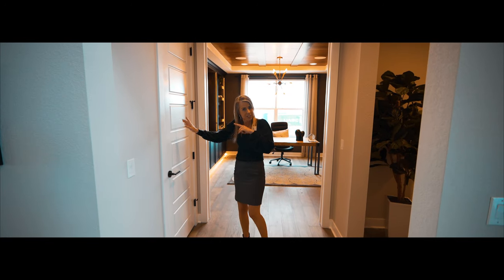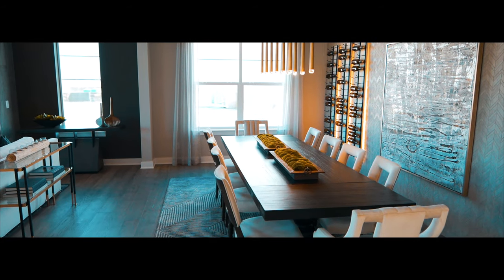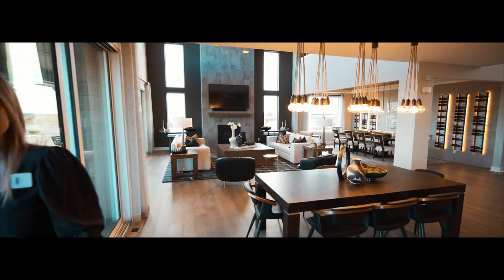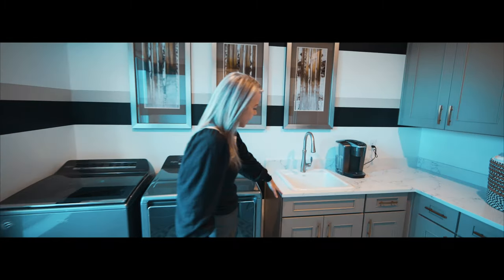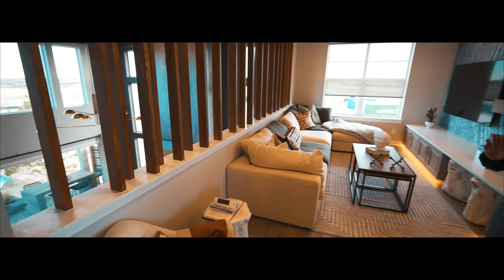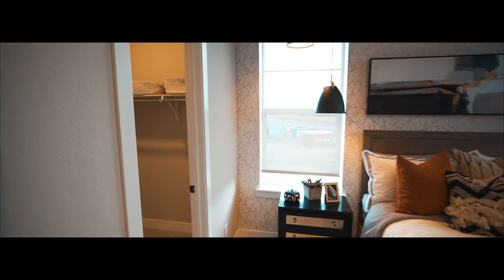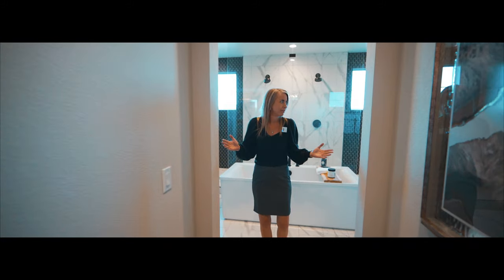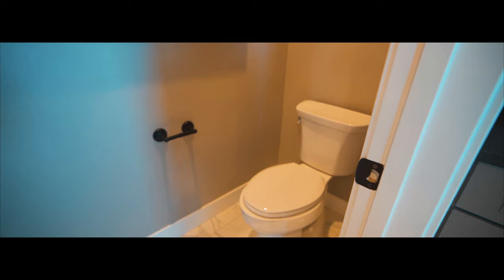$1,000,000+ Home Tour in Castle Rock, Colorado | Luxury Properties for Sale | Shavano Toll Brothers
Courtney Murphy - Denver Colorado Realtor

My Channel:
Hi, I'm Courtney Murphy.  I'm a REALTOR serving the Denver metro area.  I hope you enjoy watching my videos of model homes and educational real estate videos.
I have so many videos of model homes around the Denver metro area that it can be hard to find a home that best suits your needs.  To make it easier, feel free to go and tell me what you are looking for and I will email you videos of homes that I think you would like. To search for homes in the Denver area go

Property Description:
Today we take you on a mansion tour, looking inside this absolutely stunning luxury home in Castle Rock, Colorado, in the Macanta neighborhood, and we're looking at homes by Toll Brothers. The luxurious Shavano model has so much to offer. This Mansion features two stories, 4-6 bedrooms, 3-5 baths, 4,282+ square feet, 1-2 half baths, and 3-4 garages. There's one model home on-site to tour and three-floor plans to choose from. The Shavano's covered entry and two-story foyer area with stairs reveal the beautiful great room, desirable covered porch beyond, and dining room. The well-equipped kitchen is complete with a huge center island with a breakfast bar, plenty of counters and cabinet space, and a huge walk-in pantry. The master bedroom suite is highlighted by two walk-in closets and a deluxe primary bath with two vanities, a large soaking tub, luxe glass-enclosed shower, linen storage, and a private water closet. Secondary bedrooms feature pretty sizable walk-in closets, two with a shared bath with separate dual-sink vanity areas, one with a private full bath.

Why you should use me as your realtor:
Why use me as your Colorado Real Estate Agent? What makes me reliable? Why should you give me a call? Why should you trust me at all? Well, let me tell you. I have 100’s of home tour episodes where I take you on a tour of what could be your future home. With over 2,000 subscribers on YouTube, I have the #1 Real Estate YouTube page in Colorado. I promise you one thing and one thing only. If you want the best home for you, call today, let’s find you the home of your dreams.

Additional highlights include:
* A private office with a walk-in closet off the foyer.
* Thoughtful everyday entry.
* Convenient powder room.
* Centrally located laundry.
* Additional storage.

Address: 3633 Salud Ln, Castle Rock, CO 80108
Specs: 2 stories, 4-6 bedrooms, 3-5 baths, 4,282+ square feet, 1-2 half baths, and 3-4 garages.

Timecodes:
0:00 - Intro
1:00 - Foyer area / Office
2:40 - Formal Dining Space
3:10 - Great Room
4:02 - Back Patio
4:40 - Kitchen / Laundry Room
6:34 - Upstairs
7:00 - Loft
7:40 - 1st Secondary Bedroom
8:49 - 2nd Secondary Bedroom
9:28 - 3rd Secondary Bedroom
10:10 - Master Bedroom
10:54 - Master Bathroom
11:36 - Outro

To learn why you should use a REALTOR on the purchase of a new built home go

To find out how much your home is worth go

To learn more about Rent to Own in the Denver area go

Courtney Murphy Realty One Group Premier

Denver Real Estate Market Update | January 2022